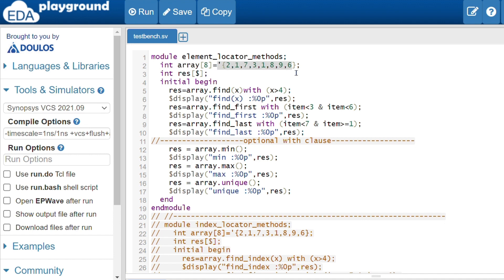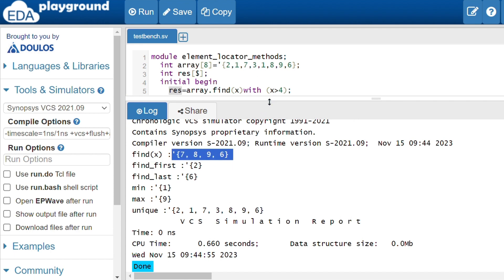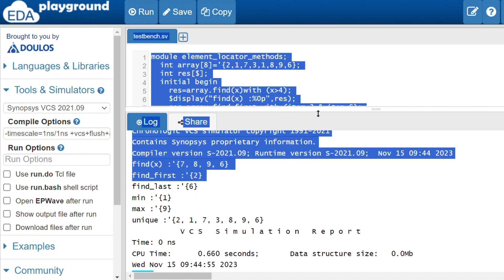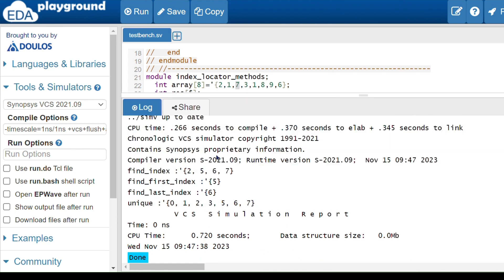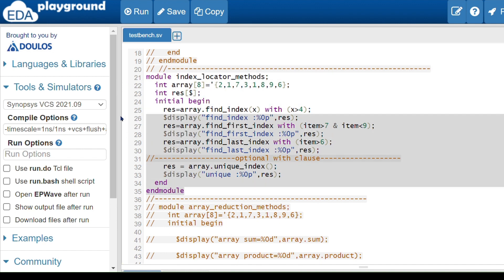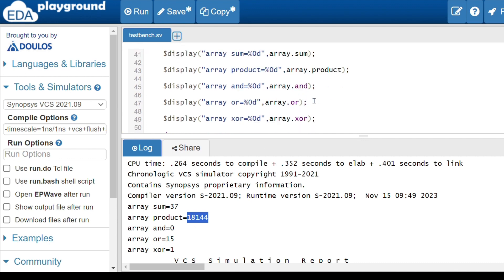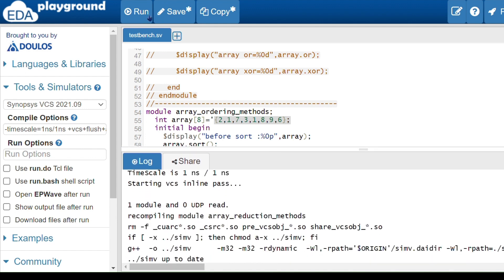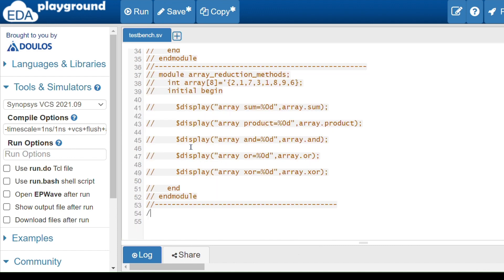Examples for array manipulation methods in system verilog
Covered examples for array manipulation methods which has already explained in the following video,

0:00 :Element locator methods
3:43 :Index locator methods
5:57 :Array reduction methods
8:03 :Array ordering methods